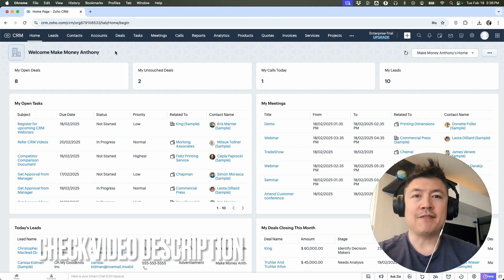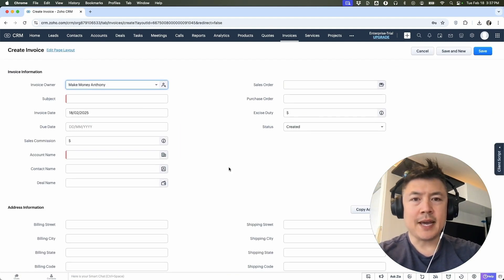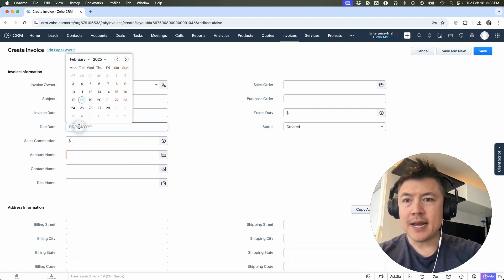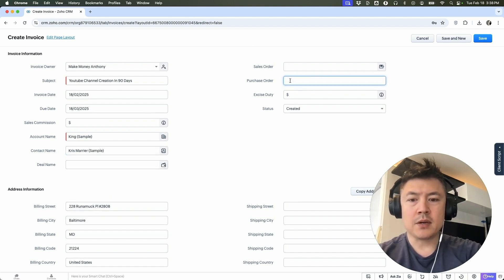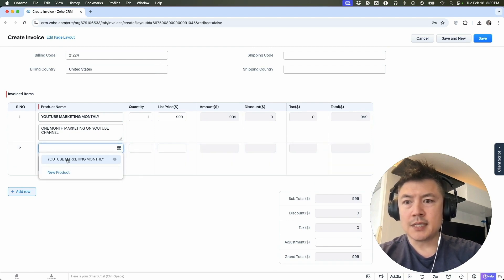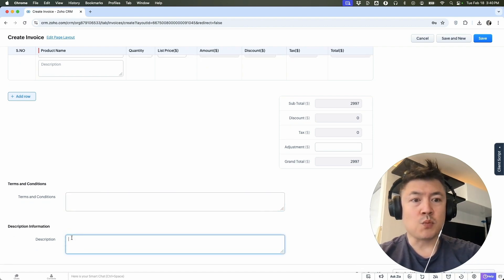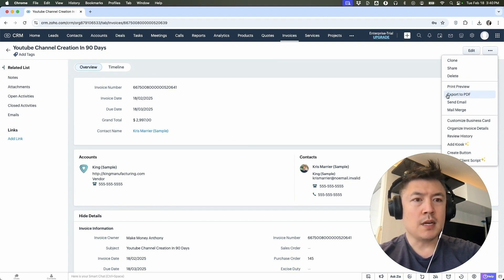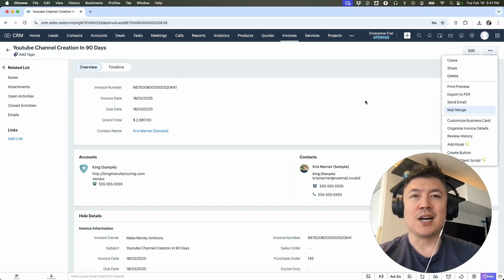✅ How To Create Invoice In Zoho CRM 🔴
Zoho CRM is a cloud-based customer relationship management (CRM) platform designed to help businesses of all sizes manage sales, marketing, and customer support in one place. It offers features like lead and contact management, sales automation, analytics, AI-powered insights, and multi-channel communication. With seamless integration across Zoho’s ecosystem and third-party apps, Zoho CRM helps businesses improve customer relationships, boost sales, and streamline workflows efficiently.